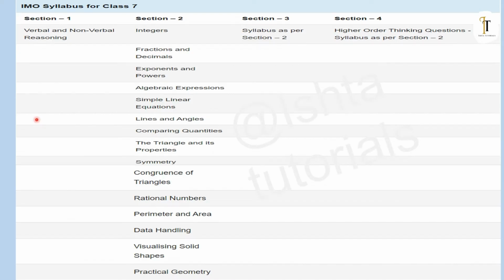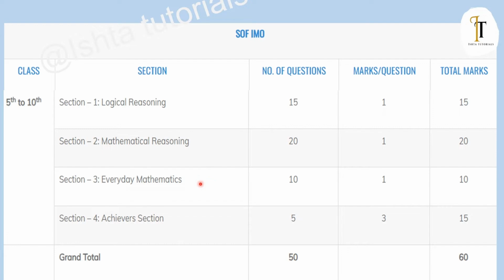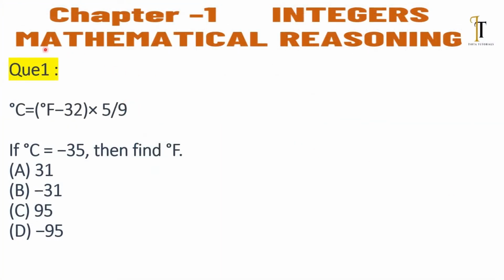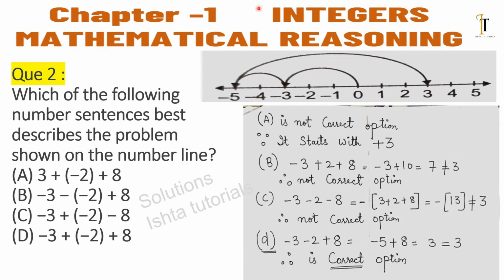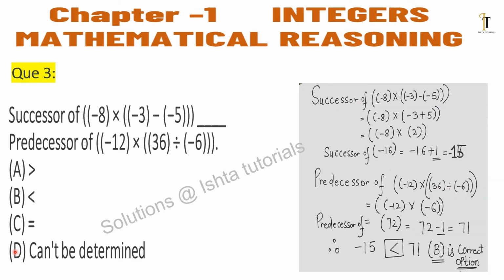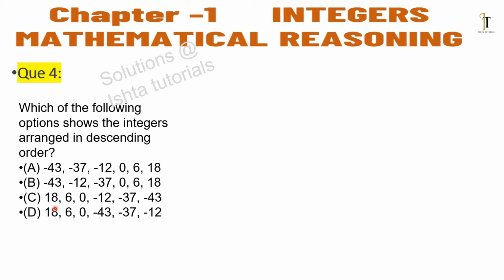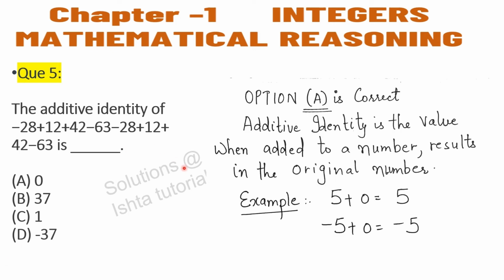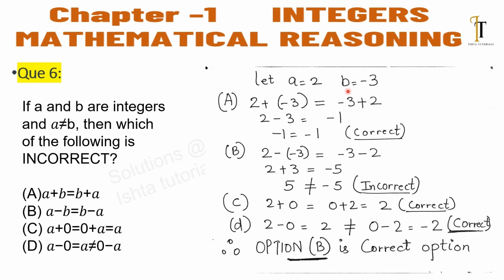Class 7 Maths Olympiad - CH-1 Integers Part 1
Kickstart your class 7 Maths Olympiad journey with Coach Isha Mahajan from Ishta Tutorials!

This is Session 1 of our Integers chapter, designed to give you a solid introduction to this crucial topic. Get ready to master the fundamentals and set yourself up for success in competitive math.

Perfect for students aiming for top scores!